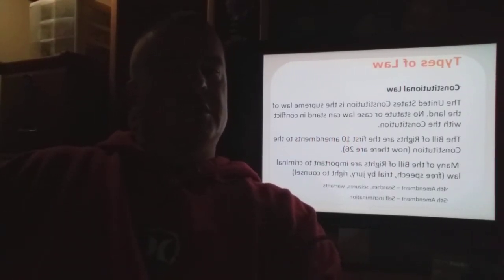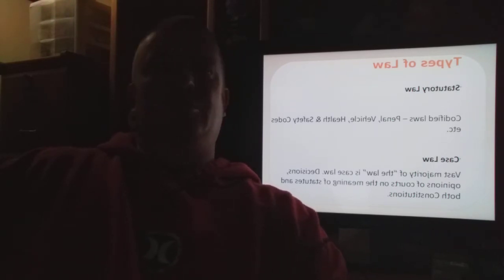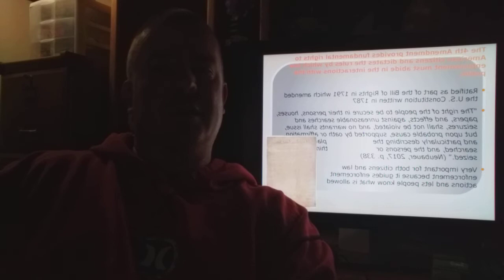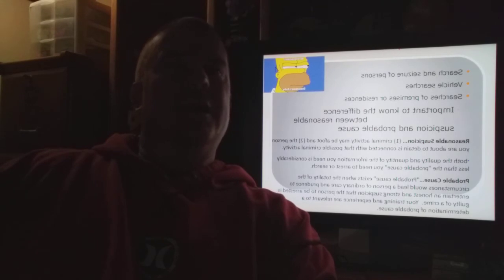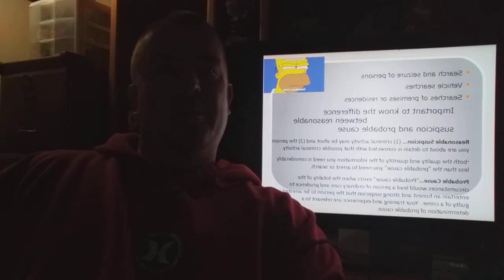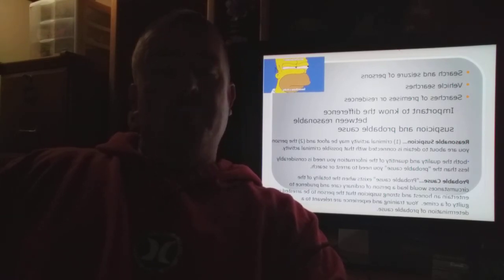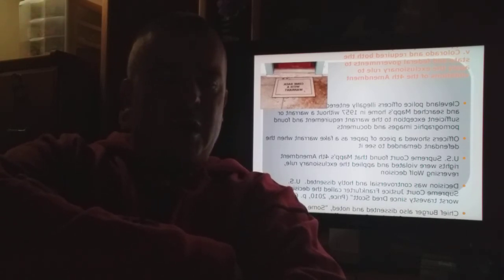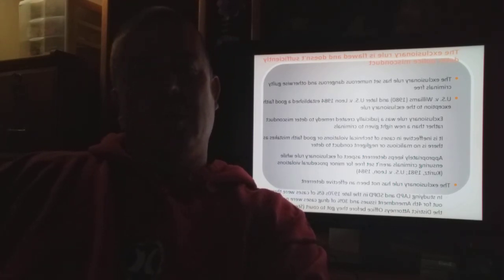The 4th Amendment and the Exclusionary Rule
Cst project for LSTD 3223